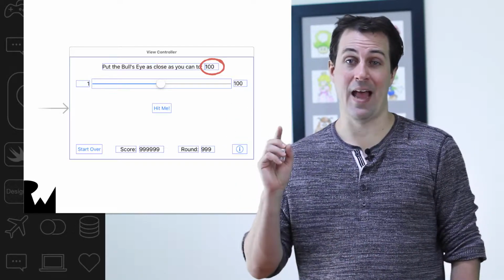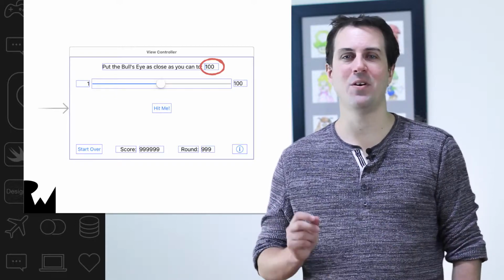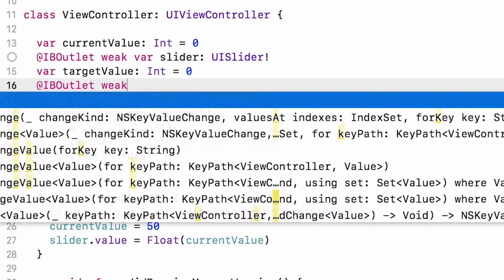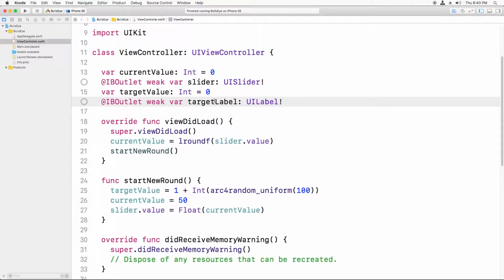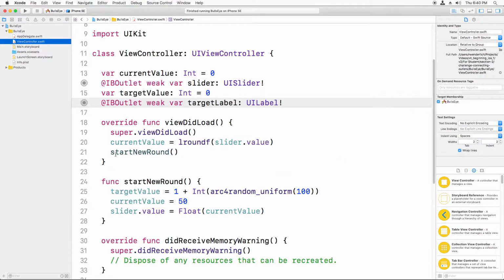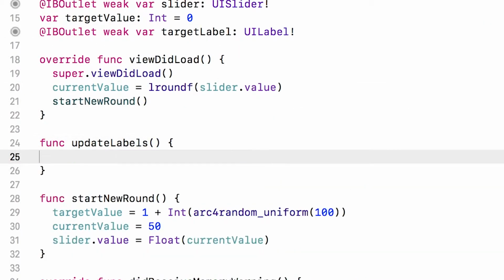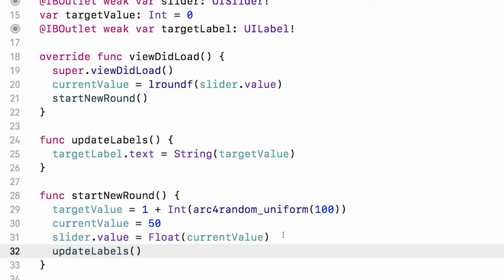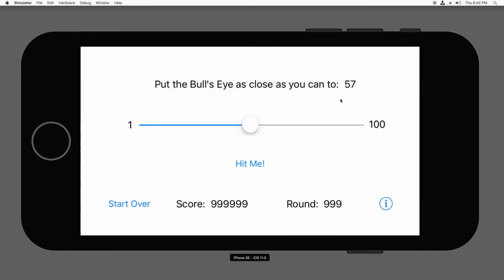17 Challenge Connecting Outlets